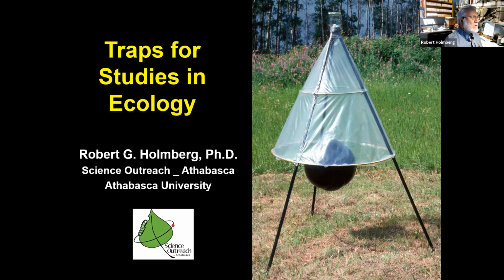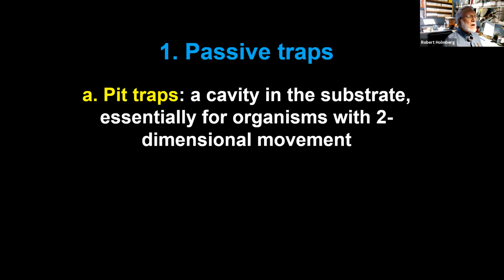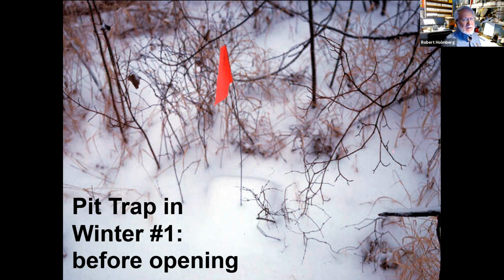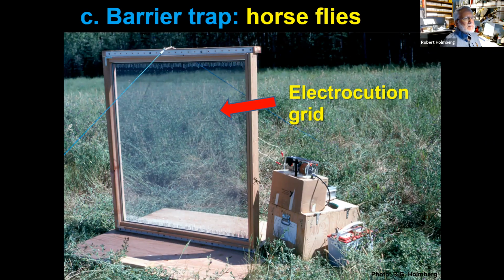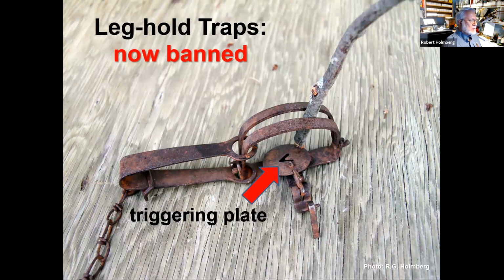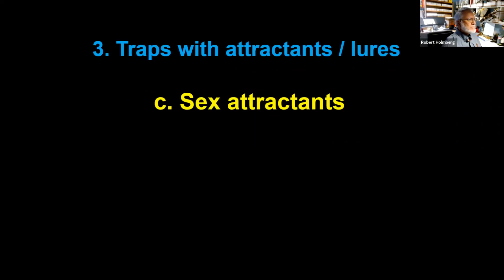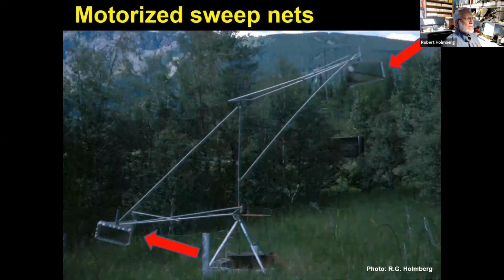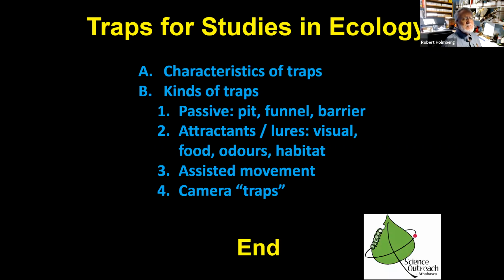Science Outreach - Athabasca presents... Traps for Studies in Ecology by Dr. Robert Holmberg, AU.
Science Outreach - Athabasca Presents: "Traps for Studies in Ecology" by Dr. Robert Holmberg of Athabasca University.

In ecology, traps are used for studding various wild animals. Traps can be passive(e.g., pit, barrier, funnel), use attractants or lures (e.g. visual, chemical), or use assisted movement (e.g. suction, nets). Camera "traps" are also discussed.